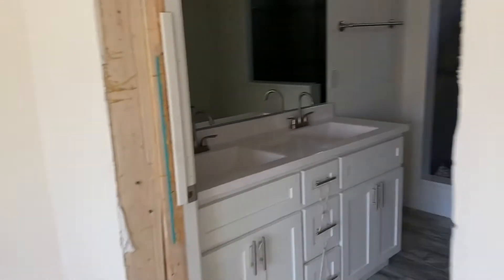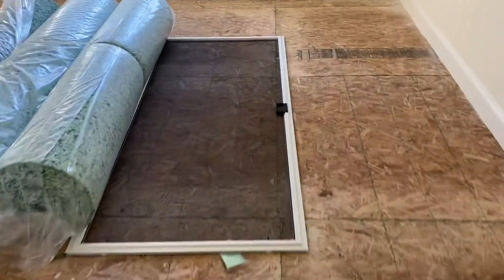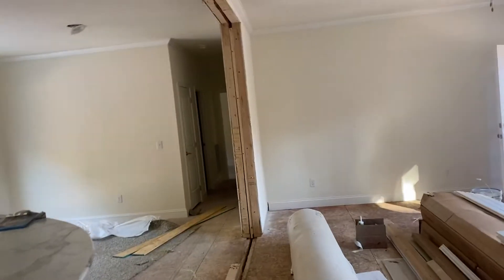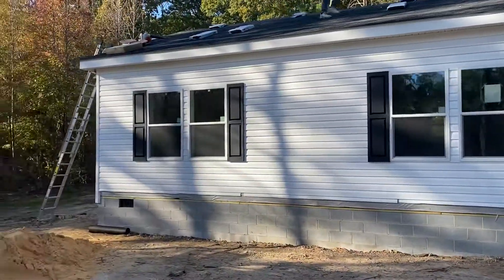Cypress Point modular home set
Custom off frame modular home
Cypress Point v 3